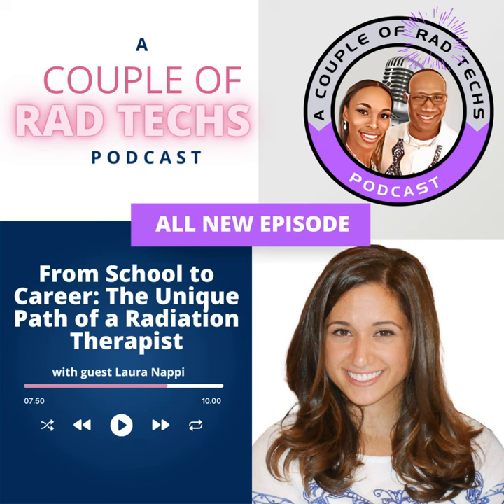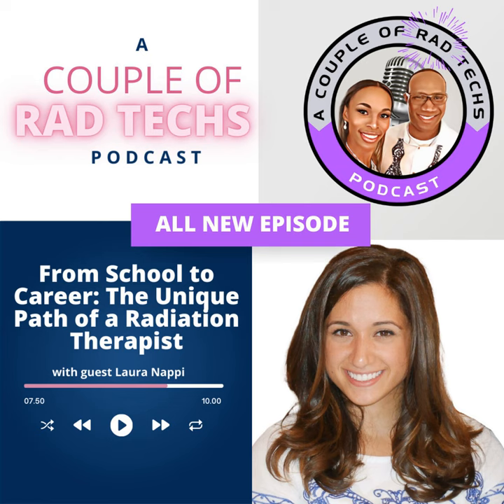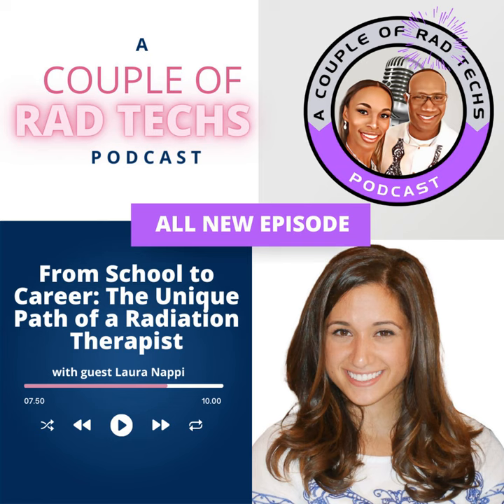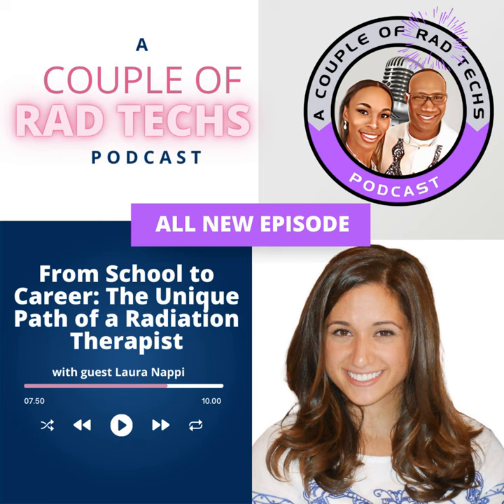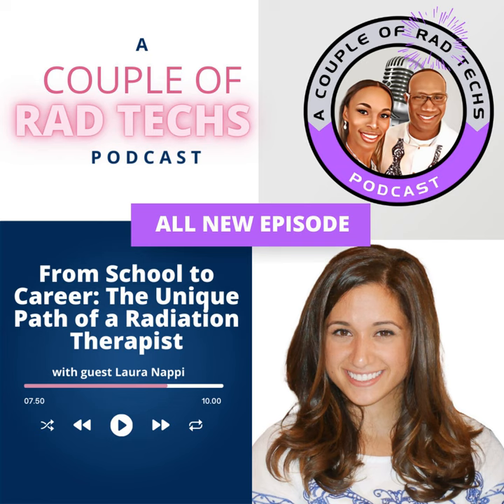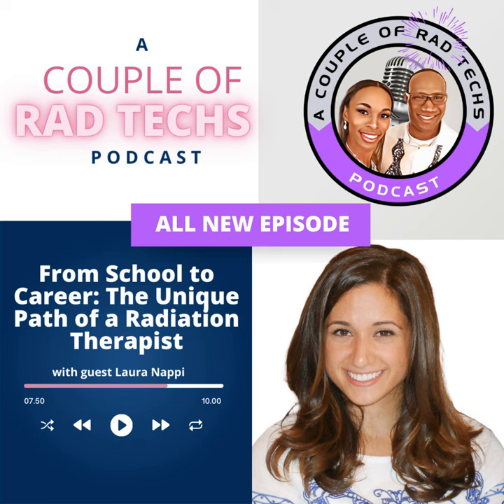From School to Career: The Unique Path of a Radiation Therapist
On this episode of A Couple of Rad Techs Podcast, host Chaundria welcomes guest Laura Nappi, a radiation therapist with experience in various areas of radiology, including radiologic technology and mammography. In this episode, they delve into the world of radiation therapy and discuss various aspects of the profession.

Laura begins by highlighting the emotional toll of working in radiation therapy, particularly with cancer patients, and the importance of self-care and work-life balance to navigate these challenges. While salary is not the sole motivation, Laura emphasizes the significance of compensation for financial security and quality of life.

They also shed light on the career opportunities in radiology, specifically in radiation therapy, which only requires a two-year education but offers a good income and the ability to support oneself and family. Laura shares her own experience of attending shorter schools for one or two years, the stress involved, and the need to find a balance between studying and having a social life.

Laura emphasizes that the field of study is entirely different from anything else learned in school, requiring dedication and time management to juggle work, studies, clinical hours, and relaxation. However, the job satisfaction and impact on patients make it all worth it.

The discussion then moves on to the technological advancements in radiation therapy, such as adaptive therapy, which allows treatment plans to be adjusted based on daily tumor size. Laura also highlights the integration of MRI with radiation therapy, showcasing the increasing collaboration between different modalities. She believes in the importance of cross-training in other modalities, such as radiation therapists learning MRI and using ultrasound and X-ray.

Unity and collaboration within the profession are emphasized, with Laura discussing her involvement in the Radiation Therapist Association of New York State and the need to have a voice and advocate for the profession's progress.

Moving to Laura's journey in becoming a radiation therapist, she shares her experience of attending a radiation therapy school in Atlanta after completing prerequisites in radiology. She mentions the limited acceptance into the program and advises students to choose their own path and overcome obstacles to succeed in their careers. She also discusses the changing requirements for becoming a radiologic technologist, with many programs now requiring a degree.

The process of radiation treatment for cancer patients is explained, including imaging tests, biopsies, simulation using CT scans, and the multiple radiation treatments over several weeks. The treatment plan aims to target the tumor area while avoiding healthy tissues, requiring regular appointments with

Do you struggle with working out because you aren't motivated or you have bad knees?

Thanks for listening to this episode on A Couple of Rad Techs Podcast! If you enjoyed this show, please leave us a rating and review on your favorite podcast platform.

Mentioned in this episode:

Stay healthy with Juice Plus

1 Electric